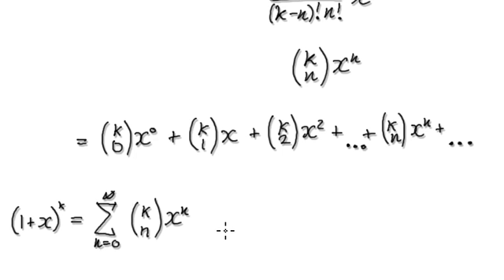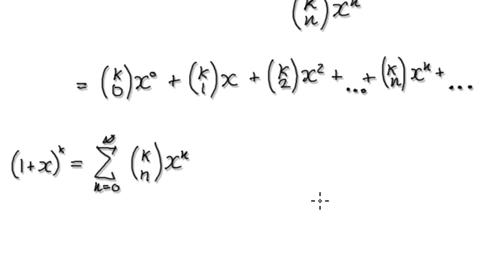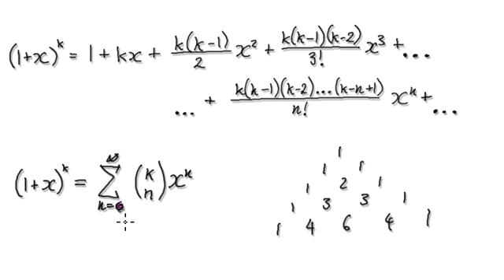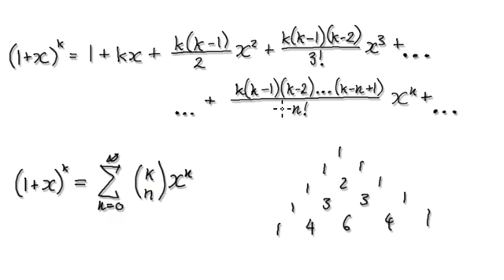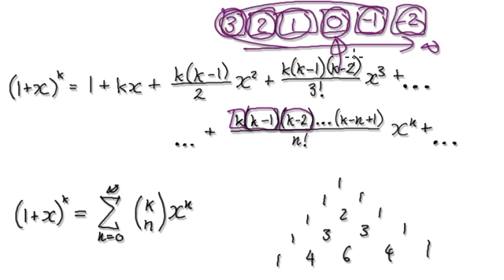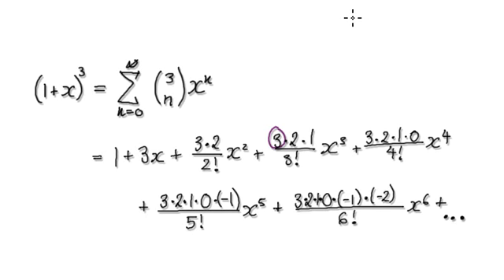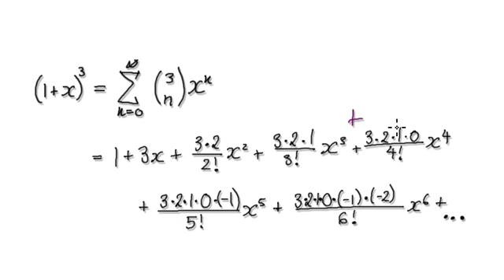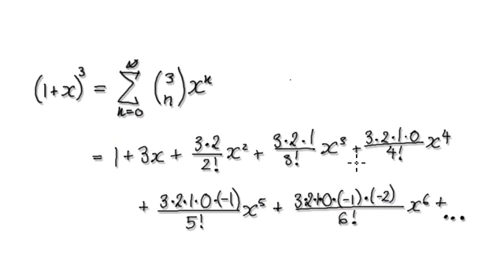Video 2761 - Binomial Series, Maclaurin series, (1+x)^k, Case n greater than k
Binomial Series, Maclaurin series, (1+x)^k